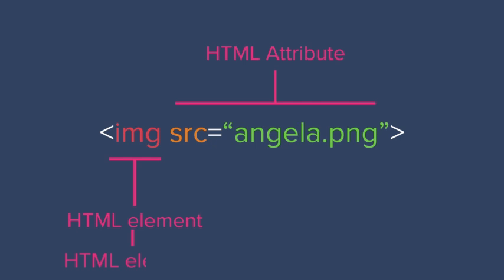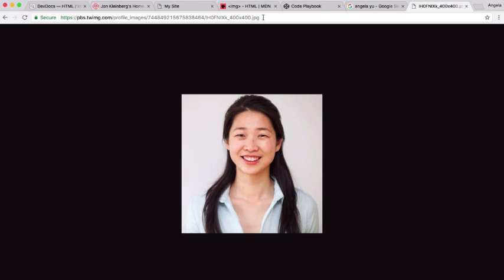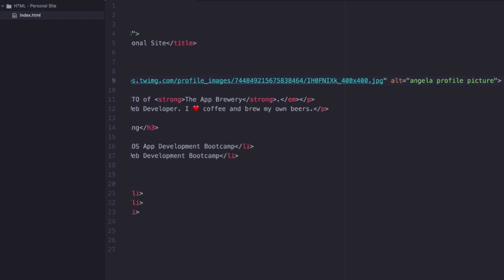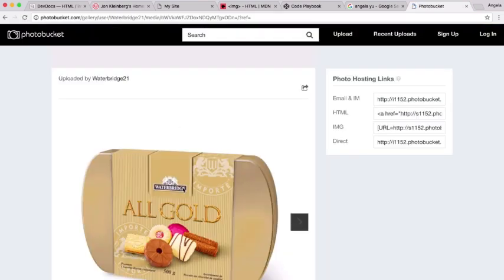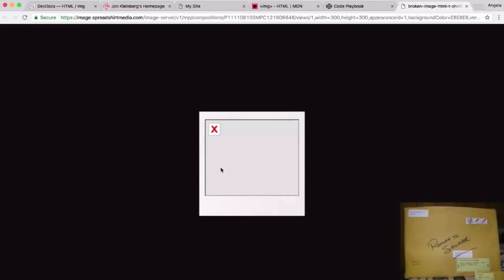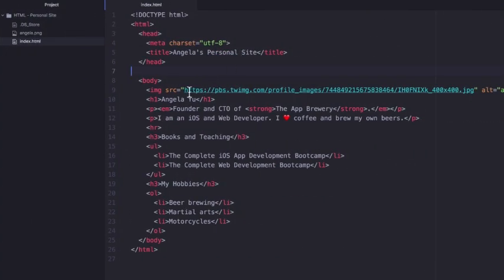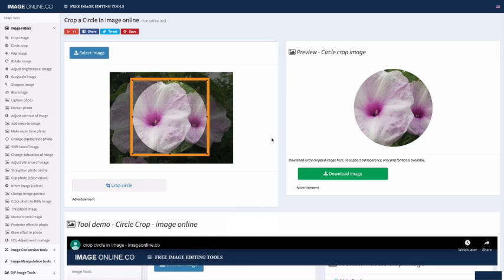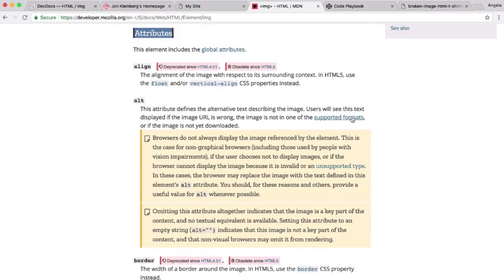HTML Image Elements – Adding & Optimizing Images for the Web | Web Development Bootcamp #7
🚀 Welcome to Lesson 7 of the Web Development Bootcamp! 🚀

Hi, I’m Britany Halson, a software developer from London University, and this is the seventh lesson in my Web Development Bootcamp series! In this lesson, you’ll learn how to add, optimize, and properly use images in HTML to enhance your website’s visual appeal and performance.

📢 Why are images important in web development?

Images improve user engagement, enhance aesthetics, and provide valuable visual content. However, improper image usage can slow down websites and impact SEO. That’s why it's crucial to use the right formats, sizes, and attributes.

By the end of this lesson, you’ll be able to insert, resize, and optimize images using the img element in HTML! 🚀

📌 What You’ll Learn in This Lesson:
✅ How to insert images using the img tag
✅ Understanding image file formats (JPEG, PNG, GIF, WebP, SVG)
✅ Adding alternative text (alt) for accessibility & SEO
✅ Resizing and scaling images properly
✅ Using responsive images (srcset and sizes)
✅ Lazy loading images for better performance
✅ Optimizing images to reduce file size without quality loss
✅ Best practices for using images in web development

After this lesson, you’ll know how to add stunning and optimized images to your website without slowing it down! 🔥

📌 Web Development Bootcamp – What’s This Series About?
🔥 WEB DEVELOPMENT BOOTCAMP 🔥 is a step-by-step guide to becoming a professional web developer. In this series, you’ll learn:

✅ HTML, CSS, and JavaScript – The foundation of the web
✅ Frontend Development – Designing beautiful, responsive websites
✅ Backend Development – Working with databases and servers
✅ Full-Stack Projects – Hands-on coding experience
✅ Career Guidance – Tips for freelancing and landing your first job